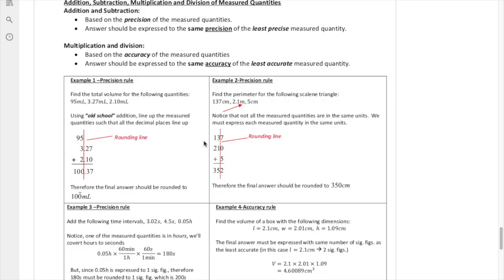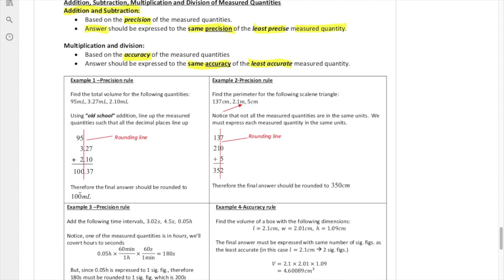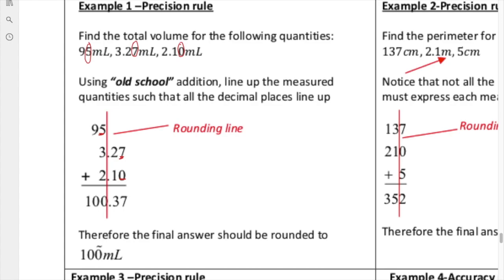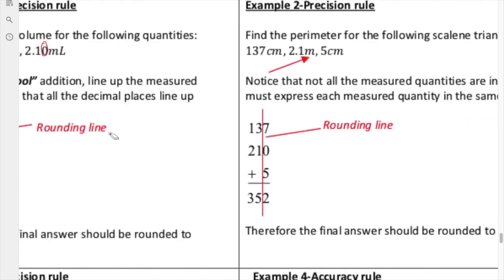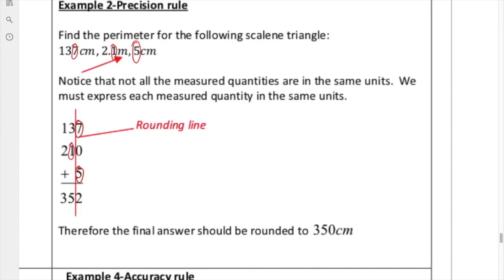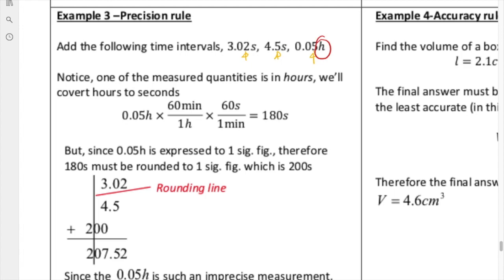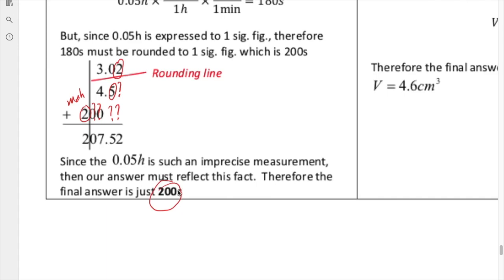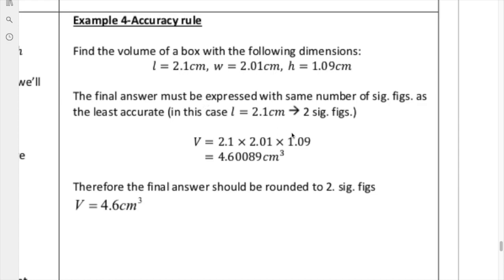SPH3U - (Video 8) Precision vs. Accuracy Rule for "+", "-", "x", and "÷"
This video is about SPH3U - (Video 8) Precision vs. Accuracy Rule for "+", "-", "x", and "÷"